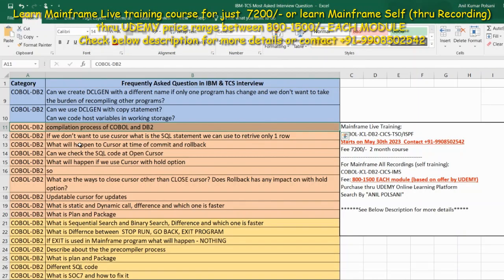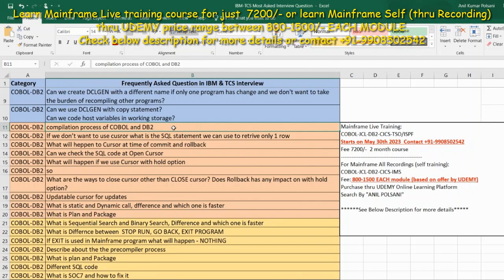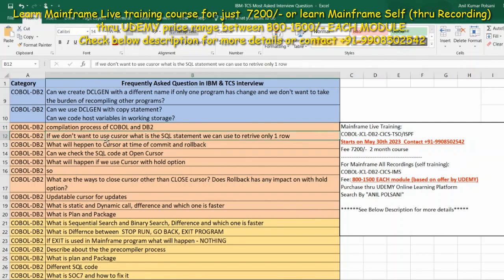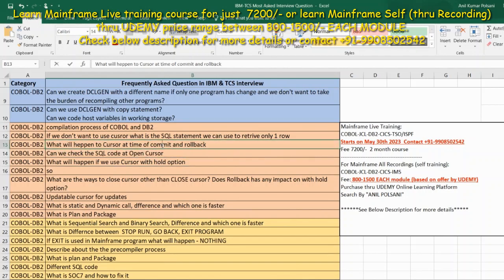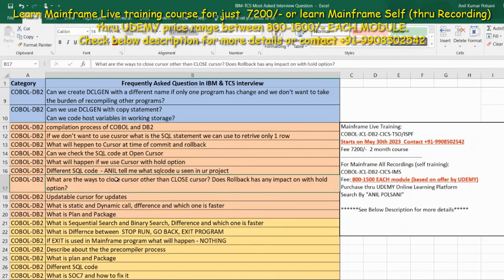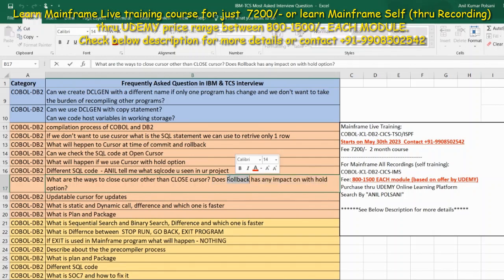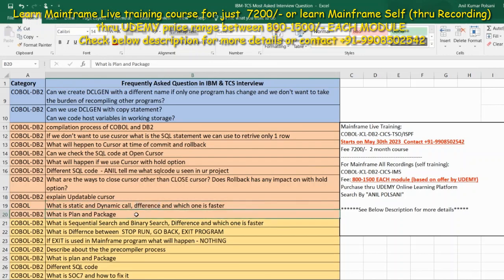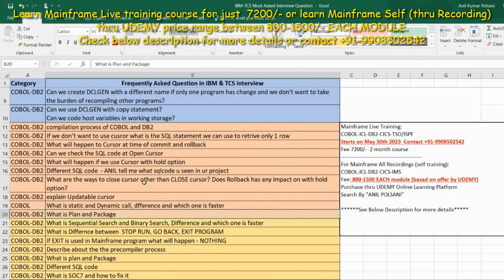Mainframe IBM TCS Interview Part-2 | Next Batch Details See below | Free Mock Interview | 9908502542